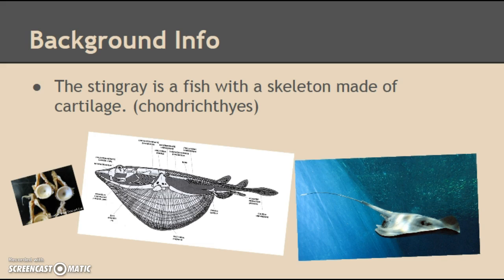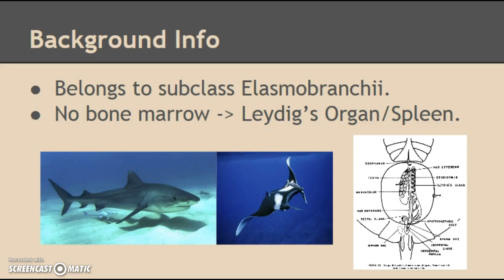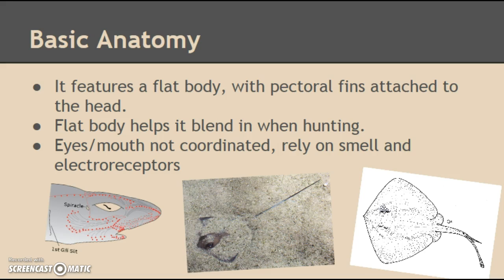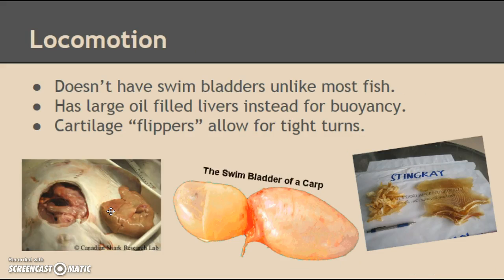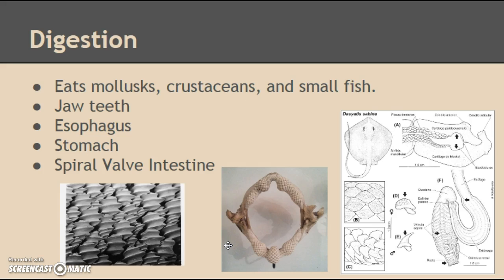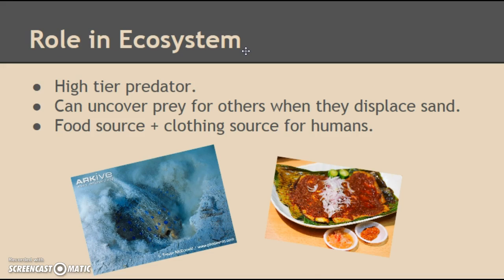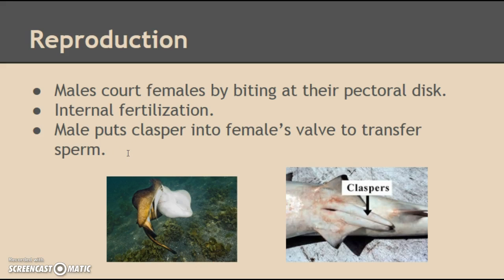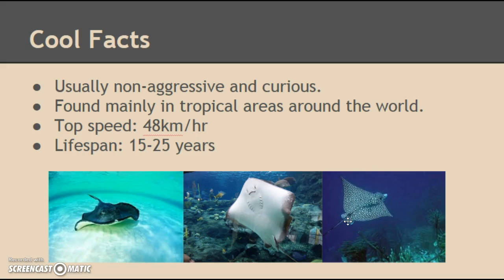Stingray FINAL Presentation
RVS Bio 11